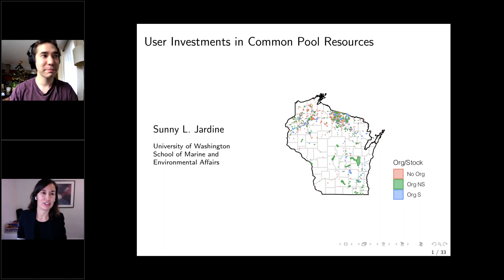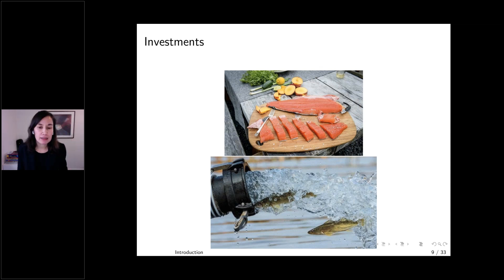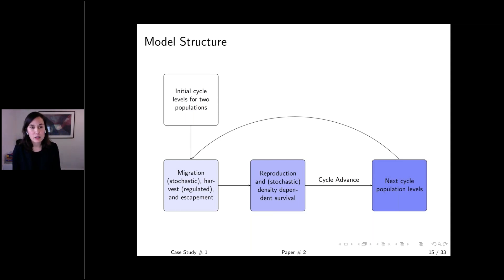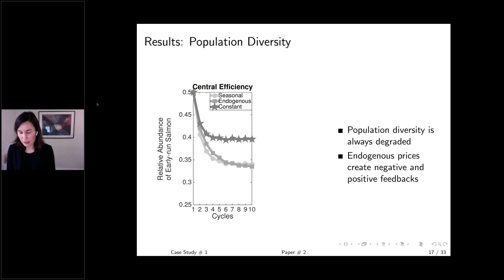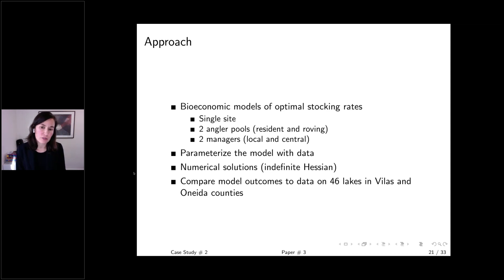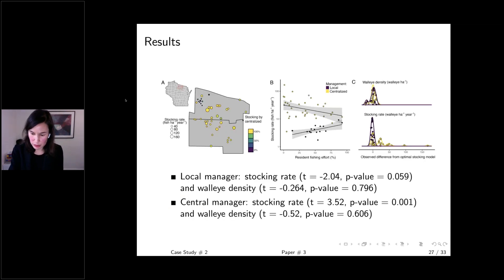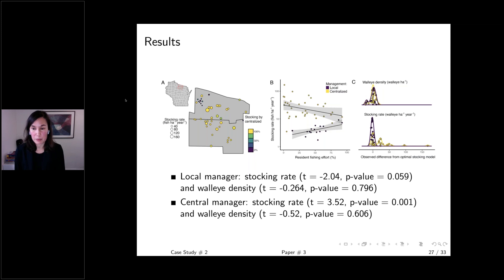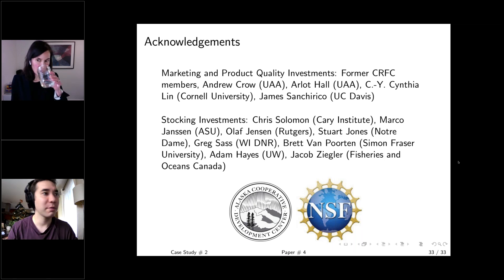Winter 2020 - Sunny Jardine - User Investments in Common Pool Resources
UW Quantitative Seminar  - Autumn 2020 - Sunny Jardine - University of Washington, School of Marine and Environmental Affairs

User Investments in Common Pool Resources